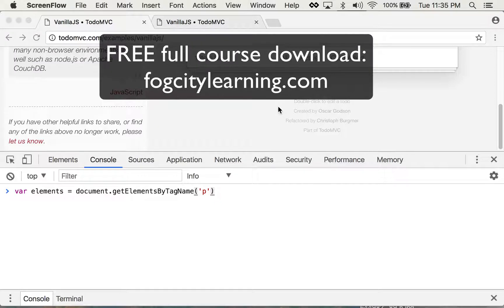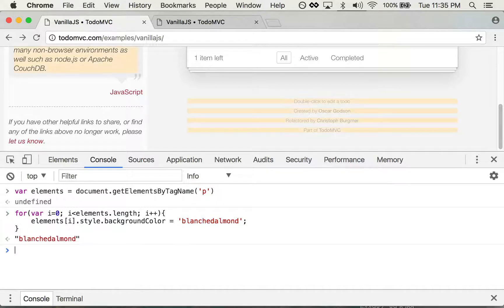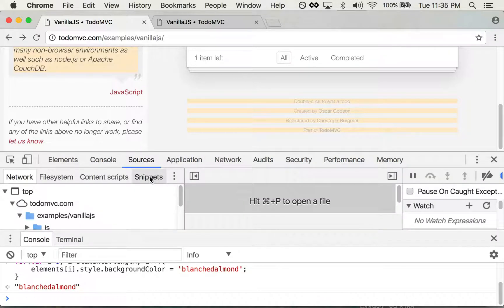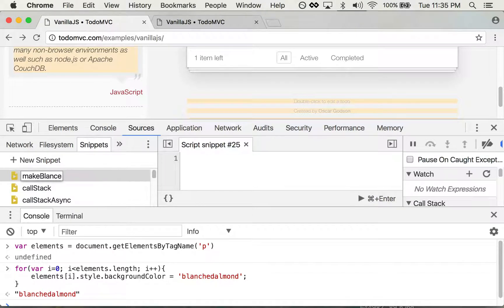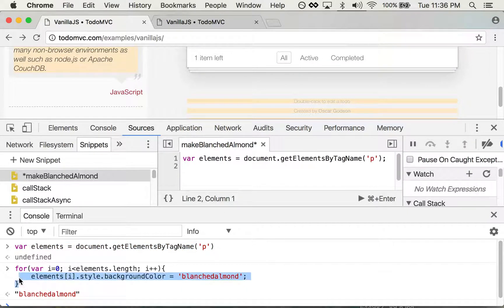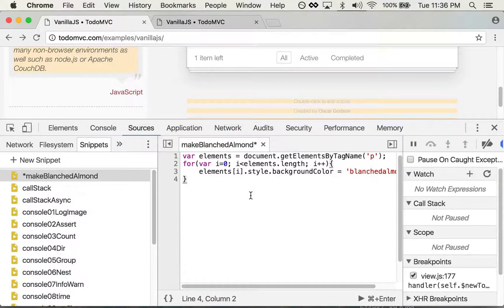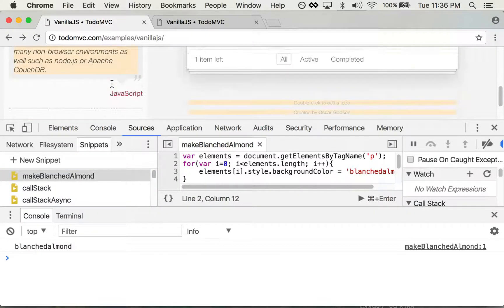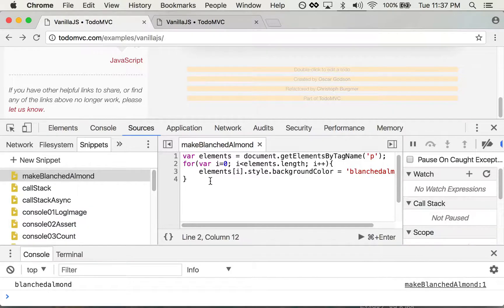Chrome DevTools Tutorial 7: Snippets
Part 7 of a Google Chrome Developer Tools tutorial.

The Console on Steroids: Learn how to test out larger chunks of JS/Javascript code in the snippets panel.